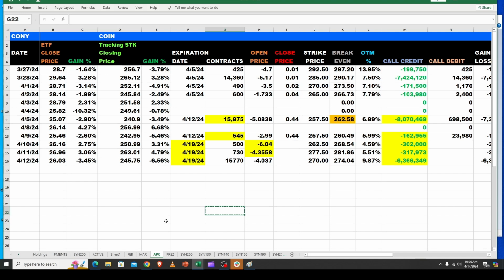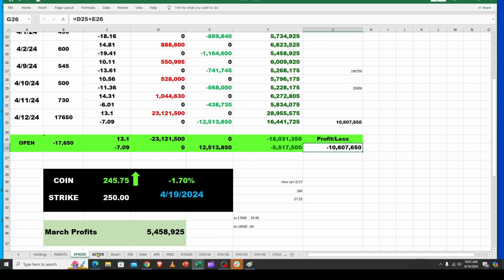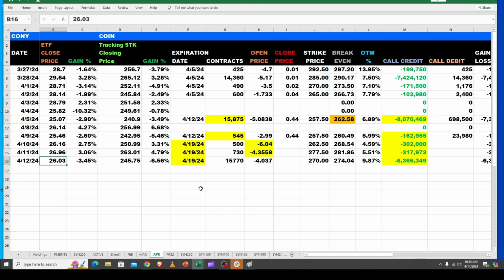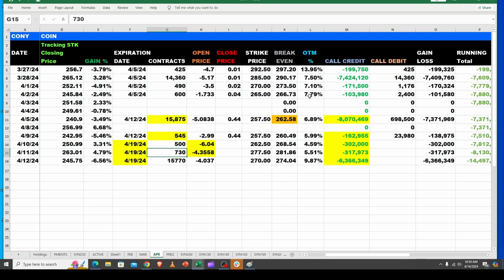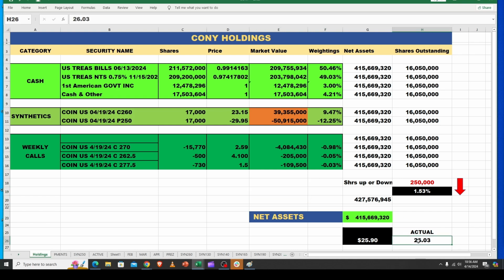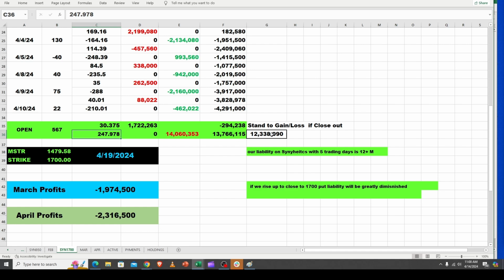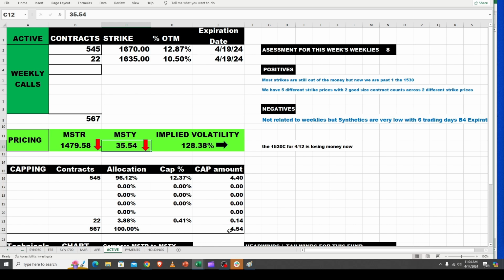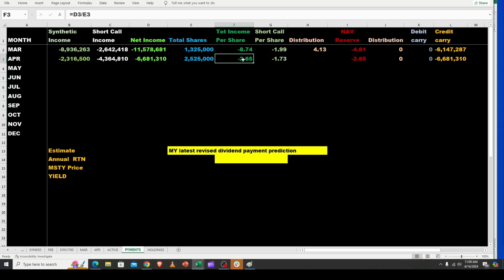CONY MSTY 4 13 update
learn the danger ahead and the real winner of the 2 funds between CONY & MSTY this last week.